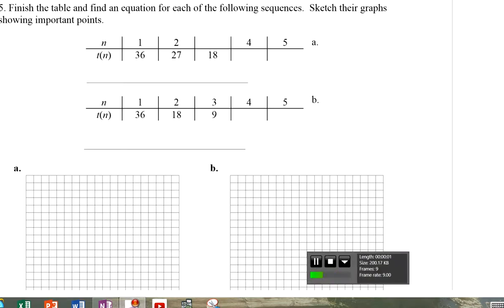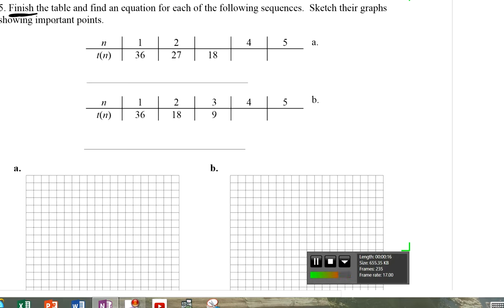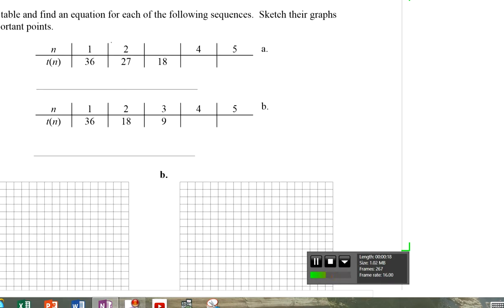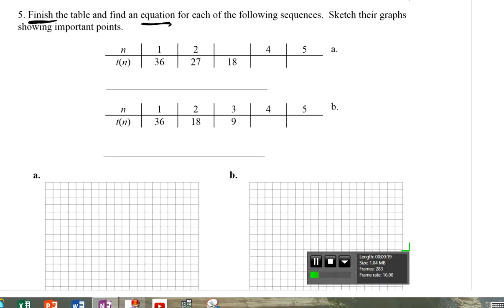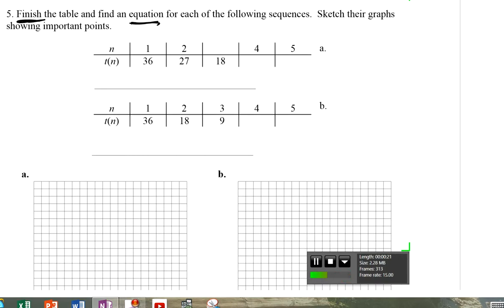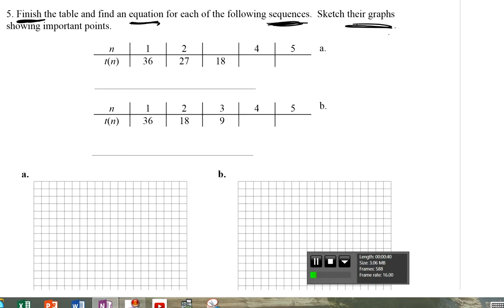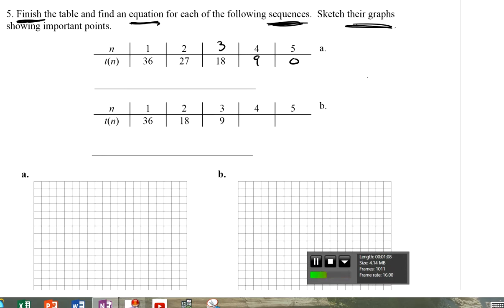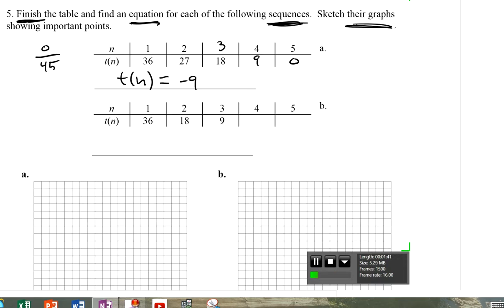STT 5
Description